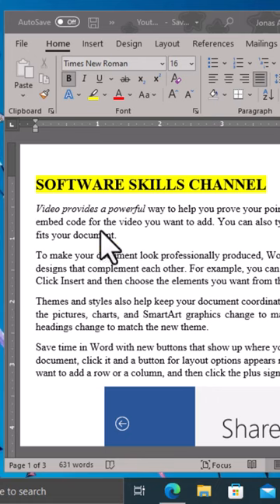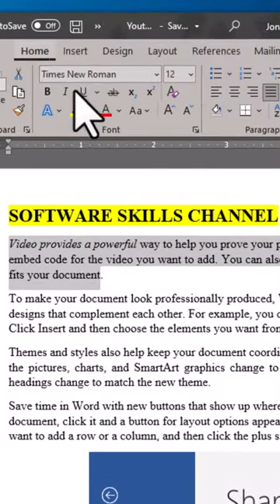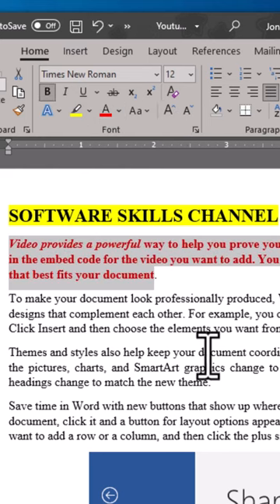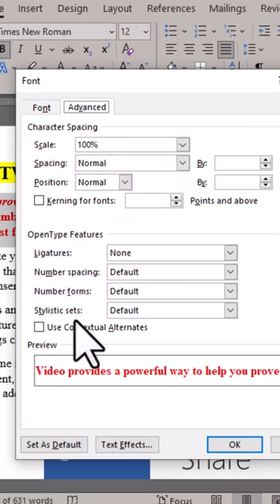Useful Keyboard Shortcuts in Microsoft Word - Lesson 2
You are welcome to Banahene Design Works. This wonderful channel is about computer techniques, computer design works and training on Microsoft office software's. As an ICT teacher and trainer, I do have the passion to share my IT ideas with people.

Keyboard shortcuts are very useful in Microsoft word to make work easier and faster. This video provides three keyboard shortcuts you need to know which are very basic.
The link below leads to the lesson 1 of the Microsoft Word Keyboard Shortcuts.